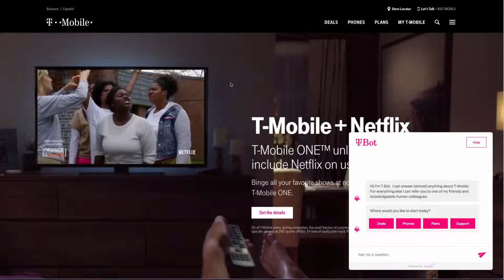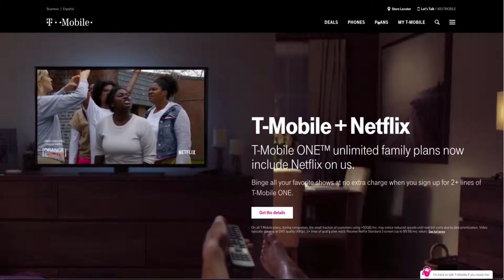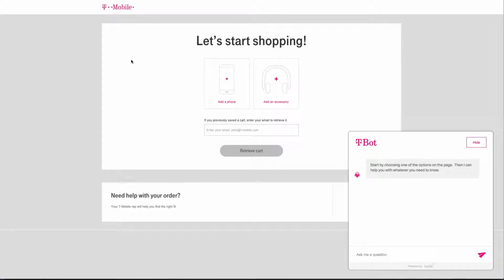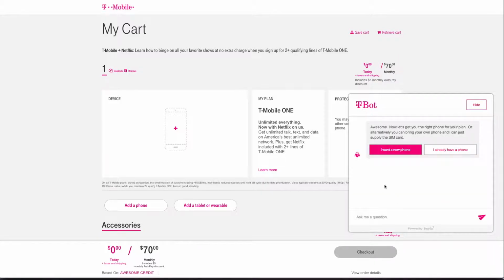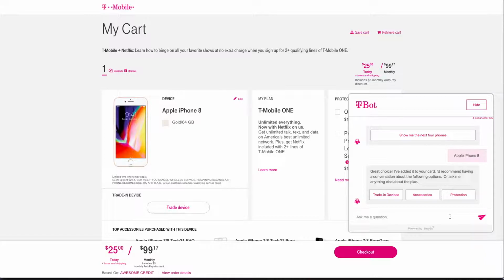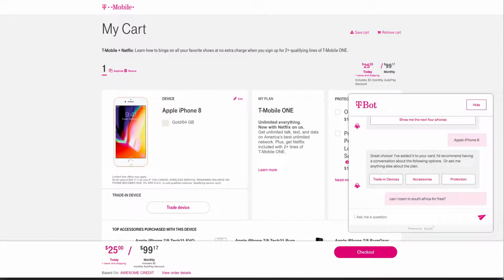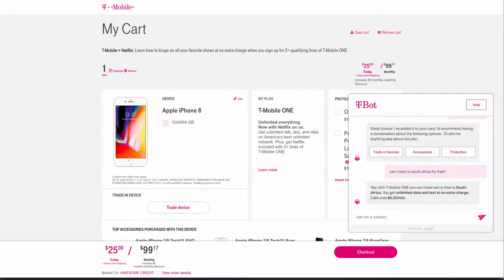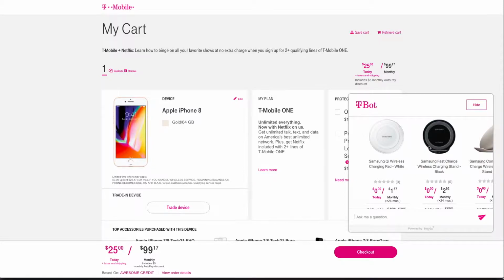Twyla + eCommerce: Clienteling for web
See how Twyla brings together product data and AI to create co-browsing shopping experiences using conversation.